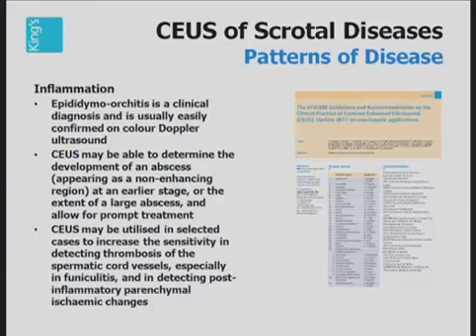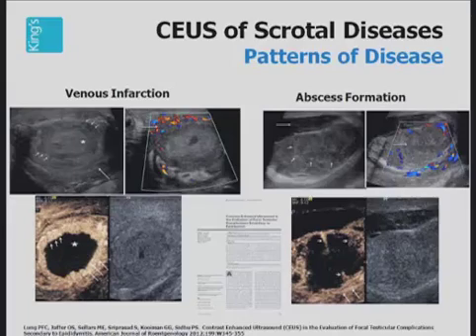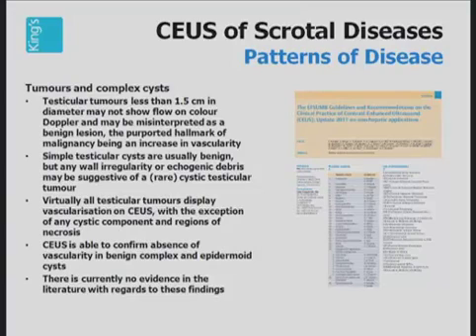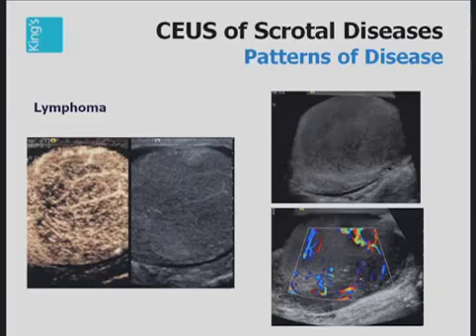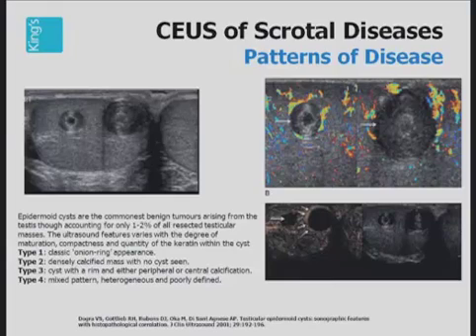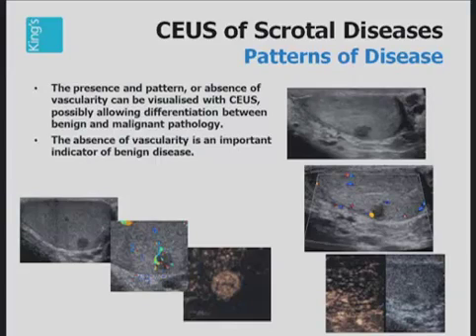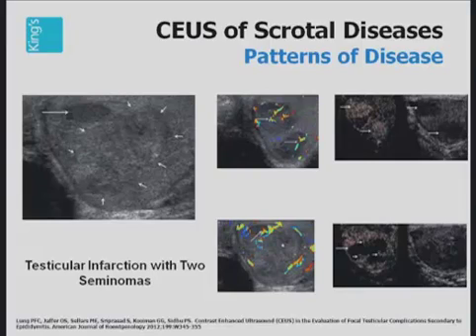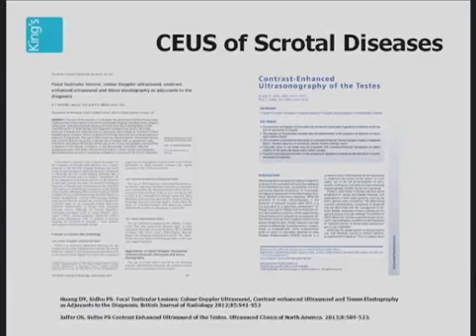SONOWORLD Contrast Imaging of the Scrotum Paul S Sidhu, BSc, MBBS, MRCP, FRCR3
CEUS of scrotal diseases -- patterns; inflammation

CEUS of scrotal diseases -- patterns; venous infarction and abscess formation

CEUS of scrotal diseases -- patterns; tumors and complex cysts

CEUS of scrotal diseases -- patterns; seminoma

CEUS of scrotal diseases -- patterns; lymphoma

CEUS of scrotal diseases -- patterns; Leydig cell tumor

CEUS of scrotal diseases -- patterns; epidermoid cyst

CEUS of scrotal diseases -- patterns; atypical epidermoid cyst

CEUS of scrotal diseases -- patterns;

CEUS of scrotal diseases -- patterns; testicular infarction with two seminomas

CEUS of scrotal diseases -- recommended uses and applications

CEUS of scrotal diseases